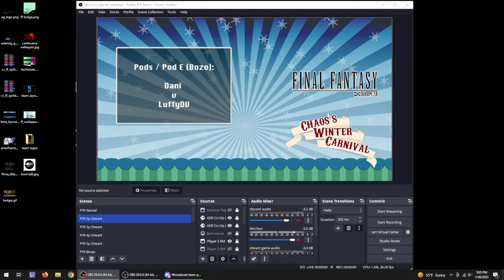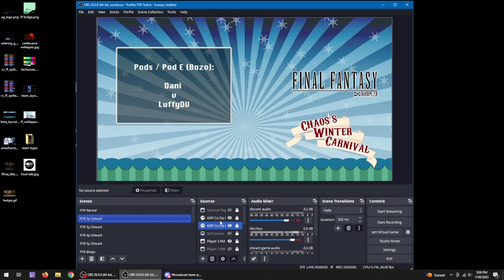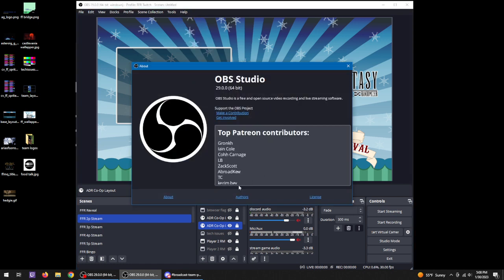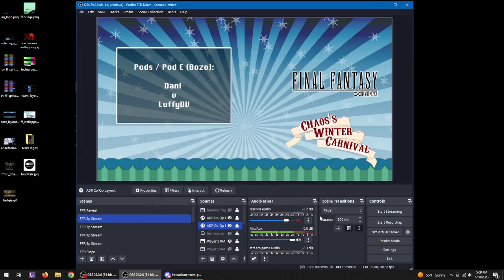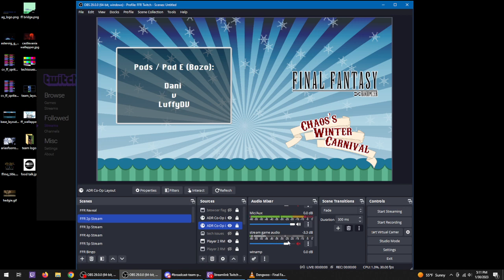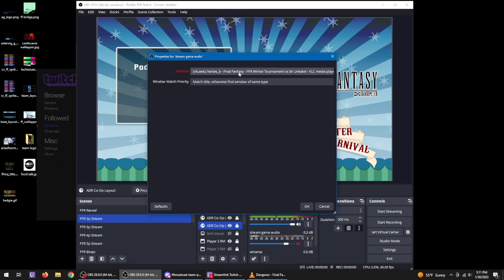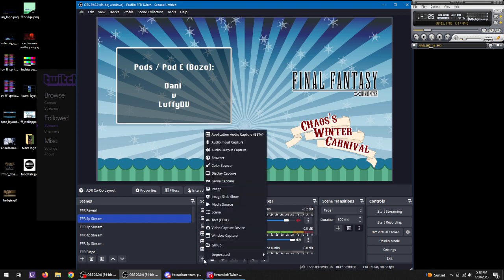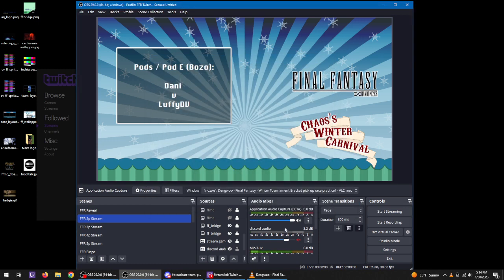FFR Restreaming Tutorial, Part 2